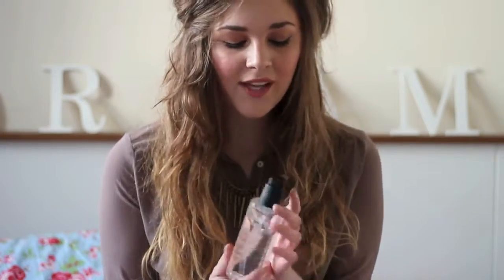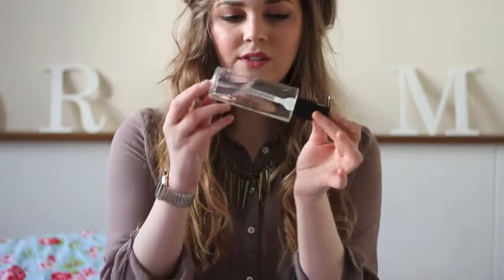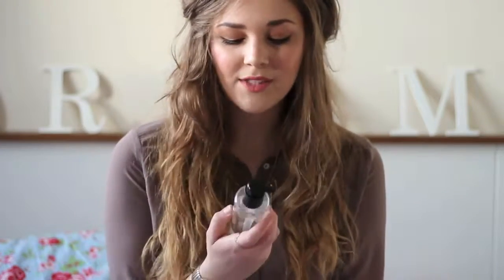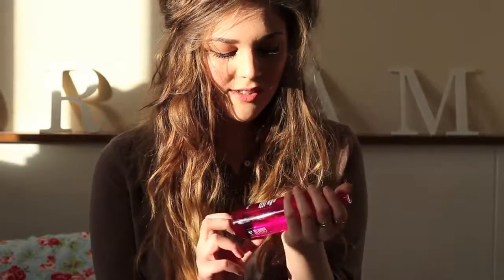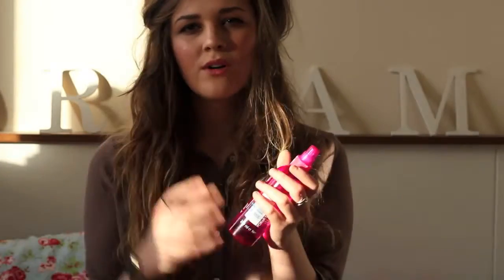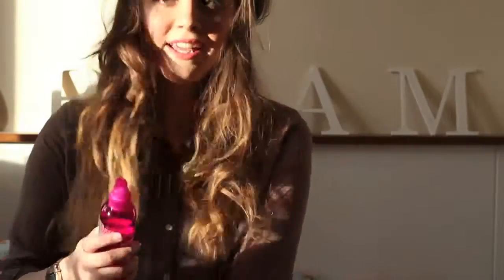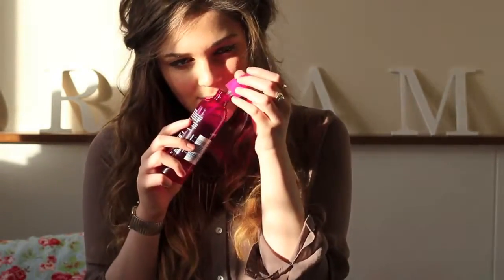February Favourites 2012 | I Covet Thee Blog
Thank you for anyone that watched me ramble through those 8 minutes!

Products Mentioned:

Colorsport 30 Day Mascara -
Lee Stafford Flat Iron Protection Shine Mist -
Schwarzkopf Osis Mattifying Powder -

Twitter: February, Favourites, Favorites, Make Up, Haul, MAC, Estee Lauder, Review, Foundation, Mascara, Lee Stafford, Osis, I Covet Thee Beauty